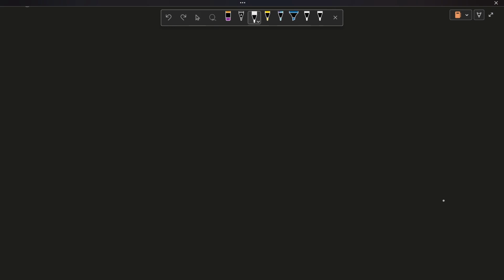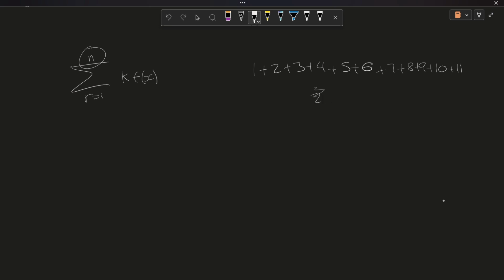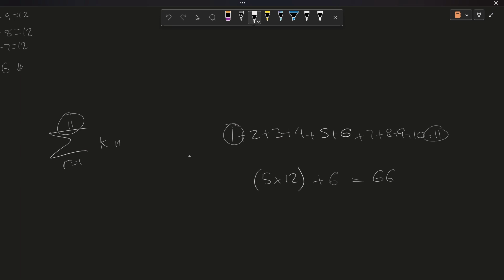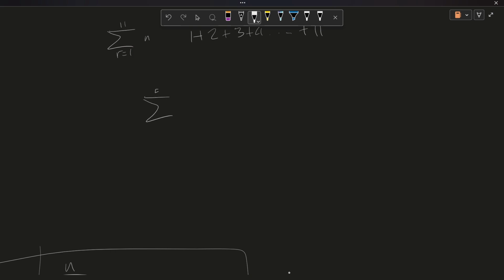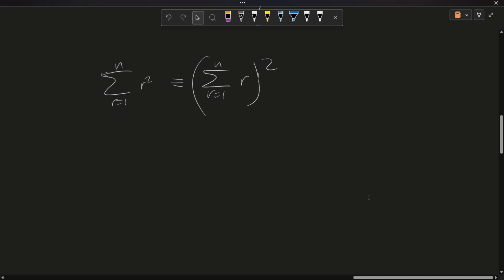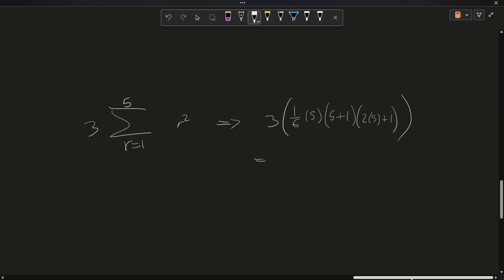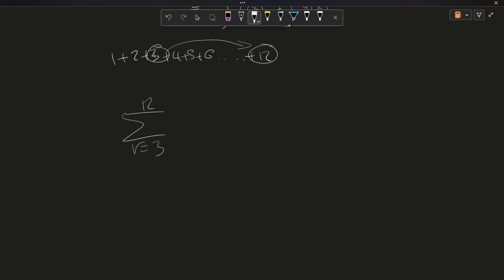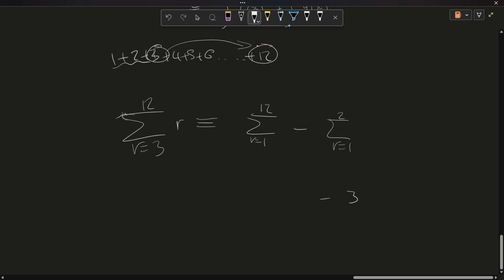better explanation of formula stuff